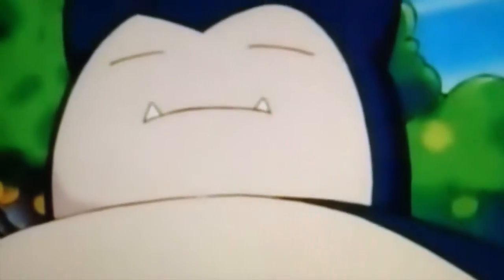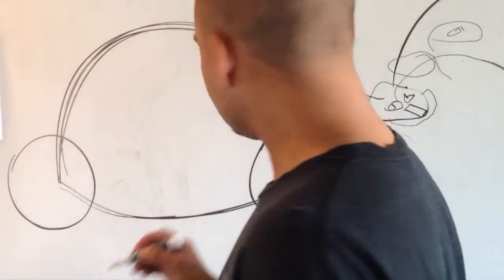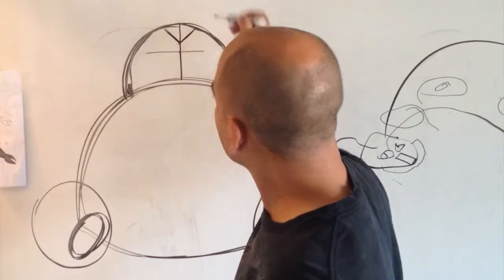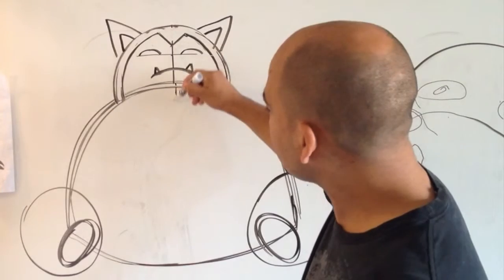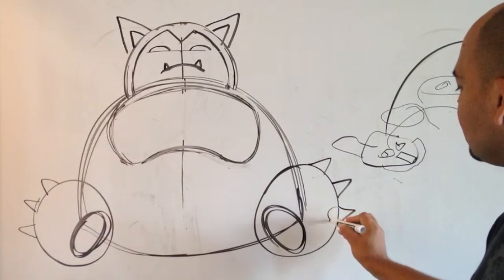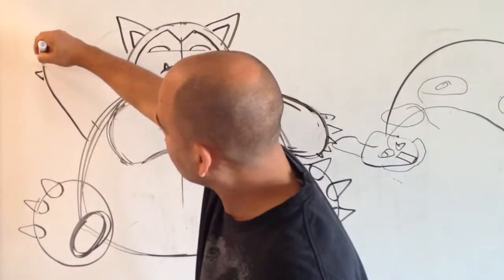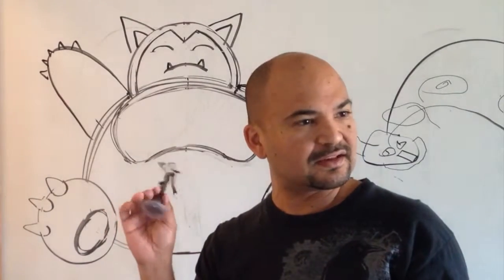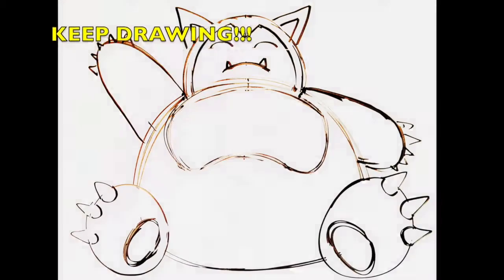Drawing Snorlax from Pokemon (Basic shapes and lines)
Drawing Snorlax from Pokemon with simple shapes and lines. Good way to show young artists (6 years old - up) how to see their favorite sleepy monster pet from Pokemon broken down and shown step by step how to draw him.

You can have your young artist post their finished work at anytime on our FACEBOOK PAGE:

REQUEST what you want to draw next in the Comments below!